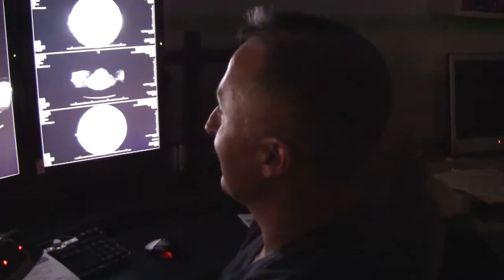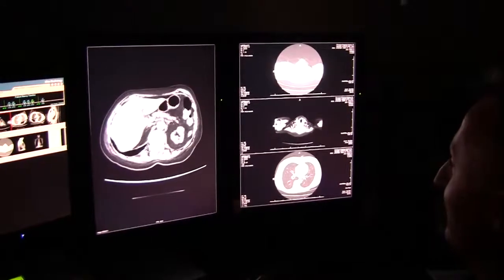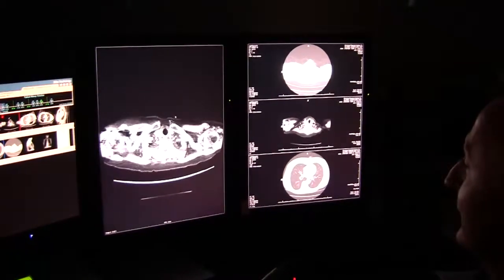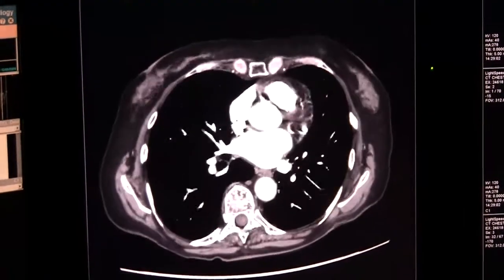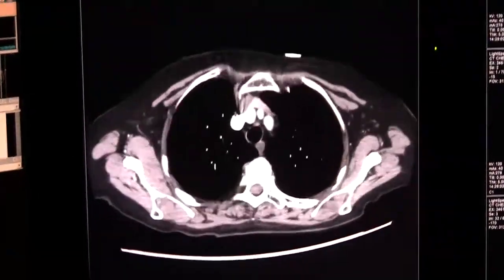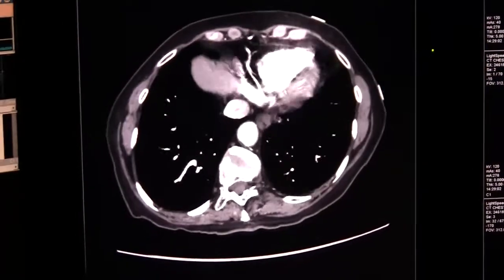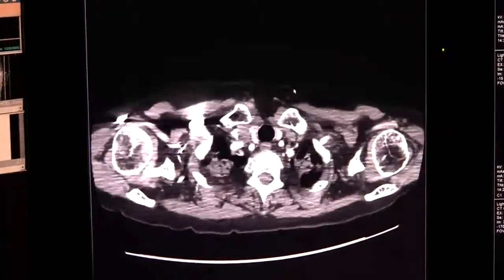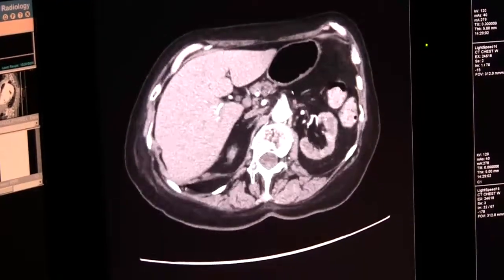The Power and Speed of CT Scanning - With James Stevens, MD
Radiologist James Stevens, MD takes time to explain the importance of the new 64-slice CT scanner at Cleveland Regional Medical Center. He explains how speed and power make this diagnostic modality invaluable in saving lives of Emergency Room Patients.